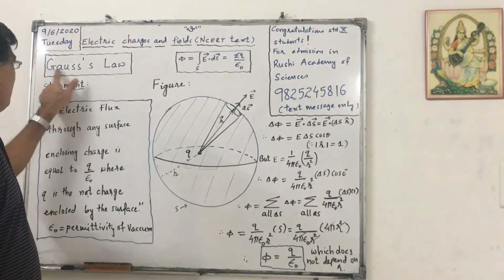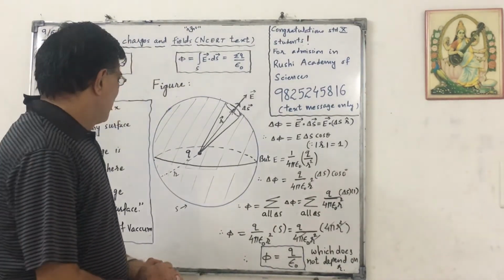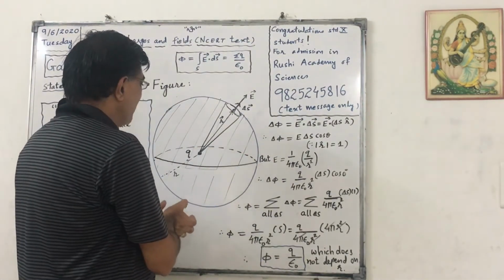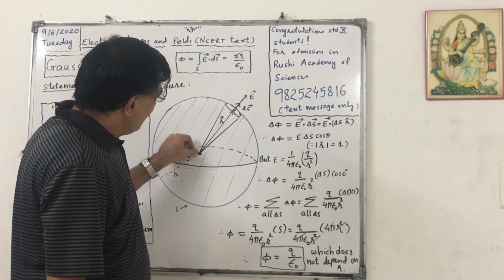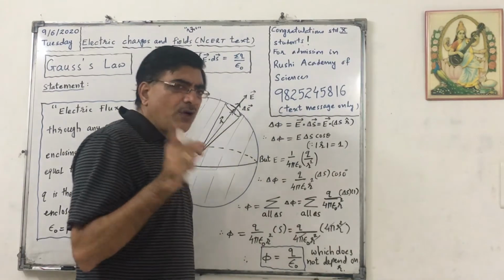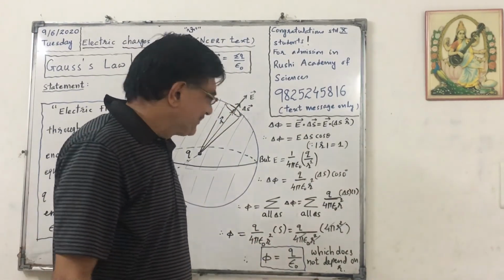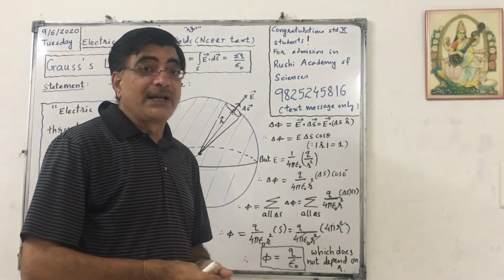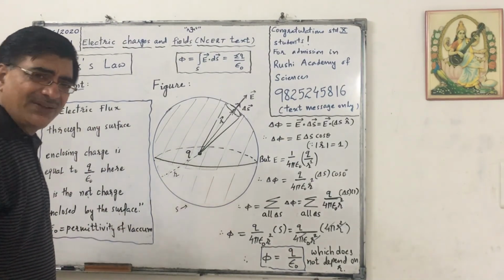Gauss's Law (Electric Charges and Fields) By Sir Ujjaval Dholakia